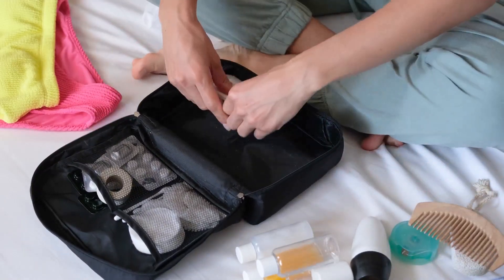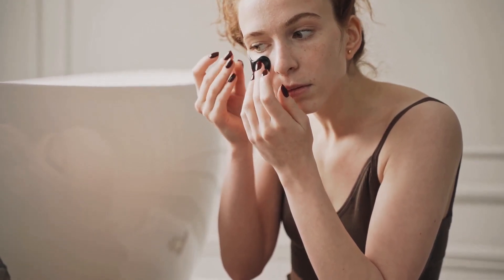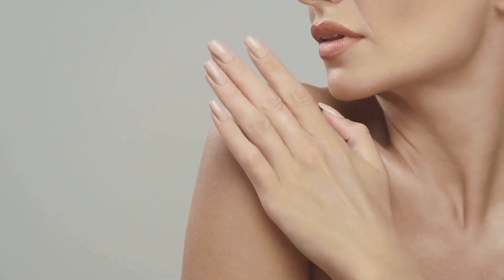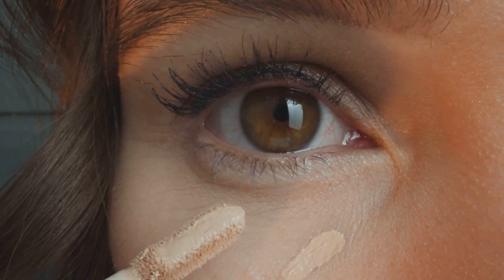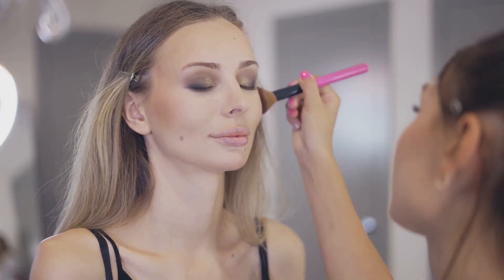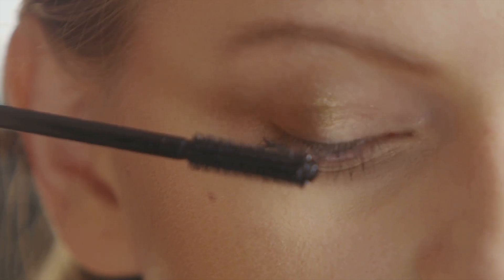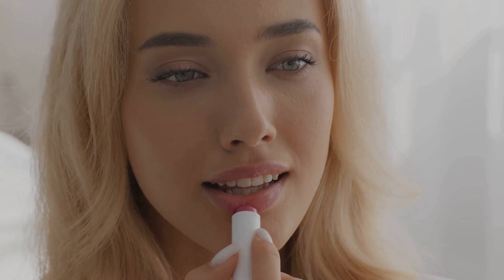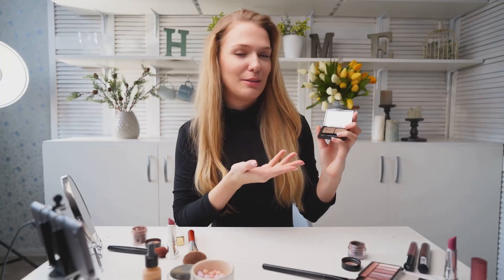Effortless Natural Makeup Tutorial Enhance Your Features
Achieve a fresh and natural look with our easy everyday makeup tutorial! 🌟 Start by using a lightweight BB cream to even out your skin tone for a flawless base. Next, brighten up your eyes and cover any blemishes with a concealer. Finish off your look with a hint of blush for a rosy glow, a swipe of mascara to enhance your lashes, and a tinted lip balm for the perfect touch of color. Simple, quick, and perfect for any day!

OUTLINE:

00:00:00 Effortless Natural Makeup Tutorial: Enhance Your Features!